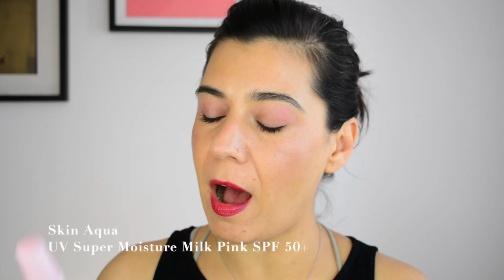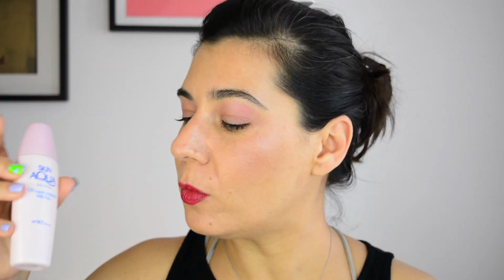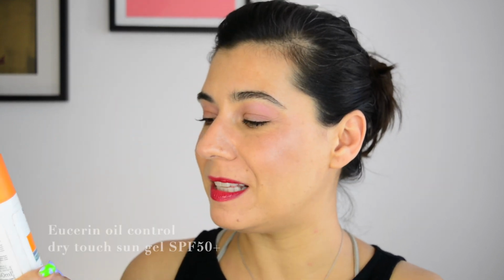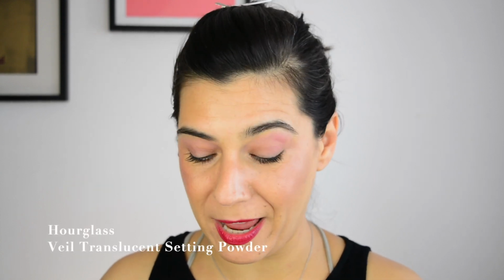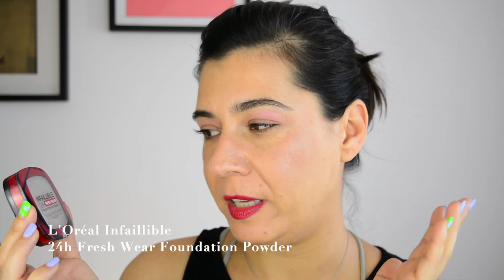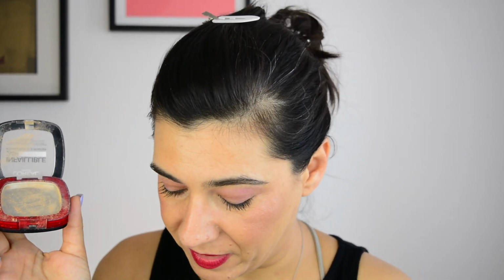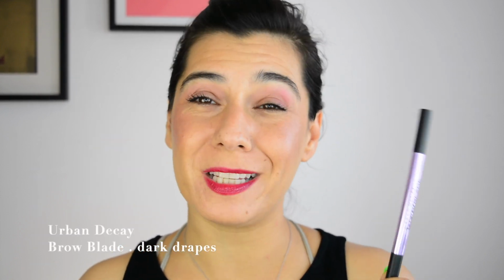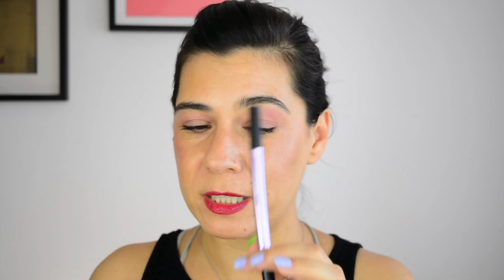June empties . and a rant...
all the products I used up until the recording of this video.
and yes, I realised Jo Malone does have a Wood Sage body cream, leave me alone ;)

:: if you'd like to support me, you can:
and/or use FREEVOLOUS10 during check-out for a discount

:: MY SKIN, for reference: shamelessly over 40, combination and oilier in the hot months, seldom prone to dehydration. I have (very tame, atm) hormonal acne (The Beard), and hyperpigmentation/melasma on my cheeks. It can develop sensitivity to specific products, but it's been overall pretty resilient for a long time (e.g.: I use exfoliating acids and retinoids together daily without any problem).
Sunscreen is NEVAH optional.

:: Ageing is a privilege not everyone gets to have, yet I’m for one’s individual choices without judgmental rules/ideologies. I do favour transparency, so that the viewers can have all the information and adjust their expectations.
:: Treatments: I’m doing Pico Laser for hyperpigmentation issues and Ultraformer III on the lower area of my face to regain/maintain some firmness.

The products were purchased with my hard-earned money unless stated otherwise.